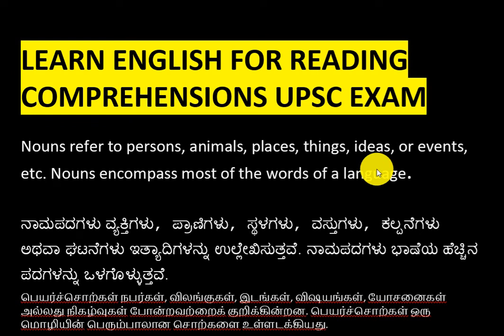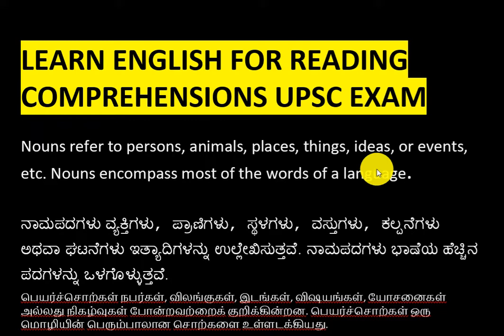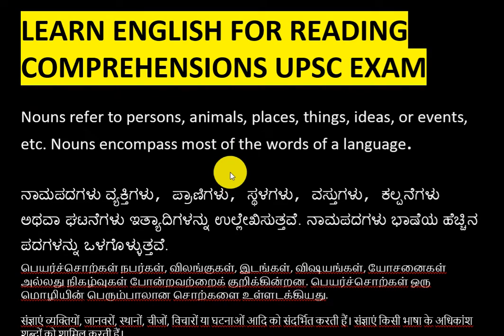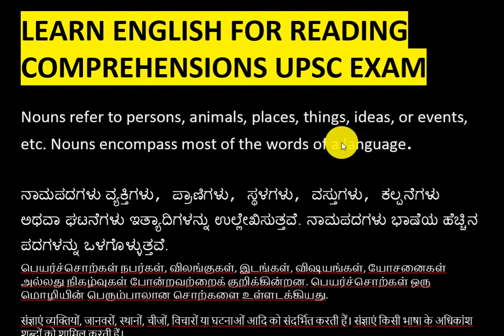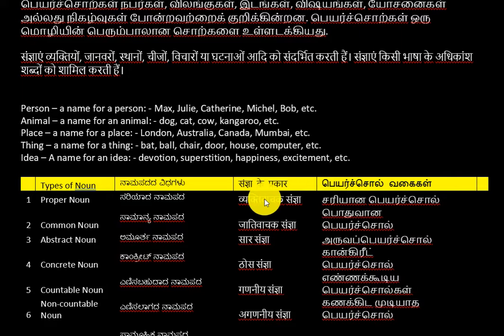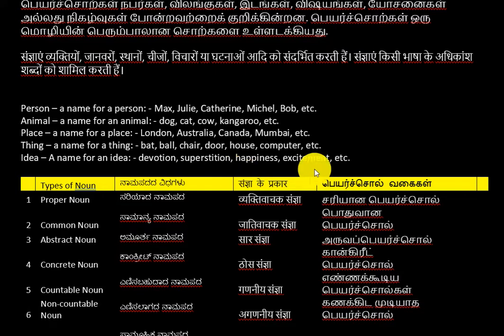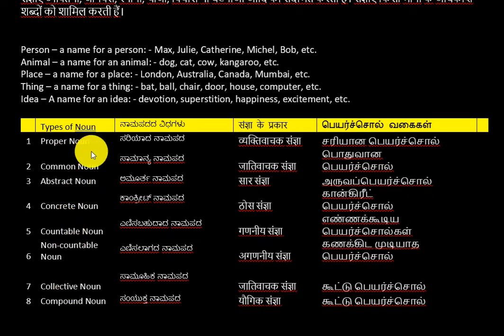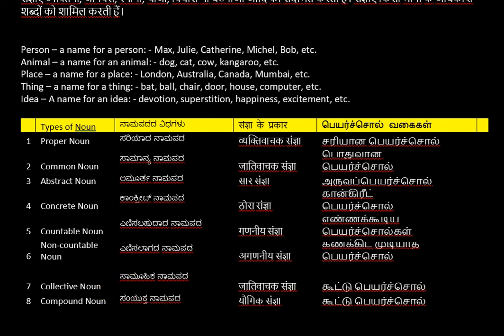UPSC Civil Services Exam Syllabus Overview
in this Video I am discussing Reading Comprehension

Do you have big Dreams are you thinking? how to prepare for the KAS exam want to have success in life? don't worry we are here to help you out to prepare for the KAS exam in Kannada & English  There are millions of myths surrounding the preparation of the 'World's toughest exam' or commonly known as the UPSC Civil Services Exam. Here are the tips to prepare for UPSC/KPSC

Prepare for the UPSC IAS exam right at your home! Full self-learning solution, printed courseware, the mentoring solution from Blessing IAS Solutions. Ideal for all ambitious students especially girls, small-town students, cost-conscious students, and those who value their time, energy, effort, and money.

We will be discussing almost all the subjects in this channel
00:00 - [ Content of the first chapter ]
01:00 - [ Content of the second chapter ]
02:00 - [ Content of the third chapter ]
03:00
04:00
05:00
06:00

syllabus for IAS exam preparation Subjects and Marks
Paper-1 Essay 250
Paper-2 General Studies–I (Indian Heritage and Culture, History, and Geography of the World and Society) 250
Paper-3 General Studies–II (Governance, Constitution, Polity, Social Justice and International relations) 250
Paper-4 General Studies–III (Technology, Economic Development, Biodiversity, Environment, Security and Disaster Management) 250
Paper-5 General Studies–IV (Ethics, Integrity, and Aptitude) 250
Paper-6 Optional Subject – Paper 1 250
Paper-7  Optional Subject – Paper 2 – 250

Paper 1 (200 Marks)
Current Events of National and International Importance.
History of India and Indian National Movement.
Indian and World Geography-Physical, Social, Economic Geography of India and the World.
Indian Polity and Governance-Constitution, Political System, Panchayati Raj, Public Policy, Rights Issues, etc.
Economic and Social Development-Sustainable Development, Poverty, Inclusion, Demographics, Social Sector Initiatives, etc.
General issues on Environmental ecology, Bio-diversity, and Climate Change – that do not require subject specialization.
General Science.

Paper-II – (200 marks)
Comprehension; Interpersonal Skills including Communication Skills.
Basic Numeracy (Numbers and their Relations, Orders of Magnitude, etc.) (Class X level).
Data Interpretation (charts, graphs, tables, data sufficiency, etc. — Class X level).

1. How to prepare for UPSC Exams  by sumathi J
2. How to prepare for  KAS exams
3. UPSC notification
4.  KPSC Notification I  FDA SDA exams notifications
5. age limits for KAS I Age limits for UPSC
6. how to prepare for the Indian Postal Service (IPoS)
7. How to prepare for Indian Railway Accounts Service (IRAS)
8. how to prepare for the  Indian Revenue Service (IRS)
9. how to prepare for Railway Protection Force (RPF)

2.
3.